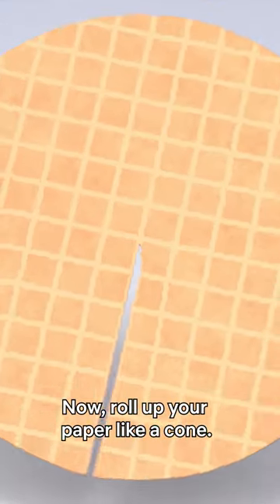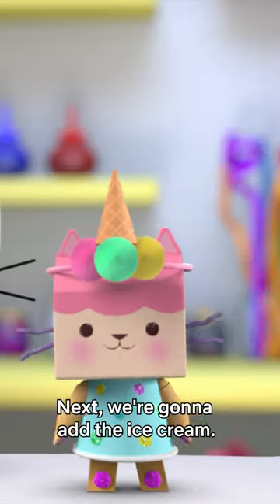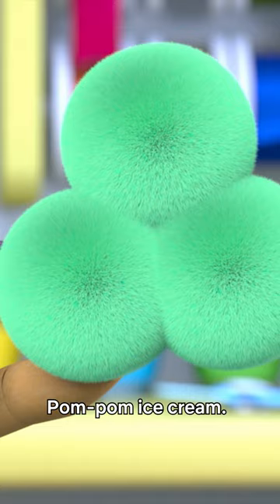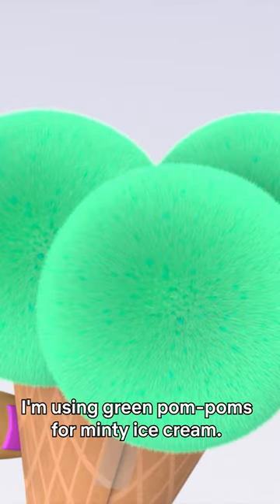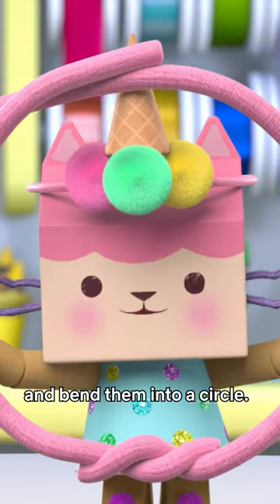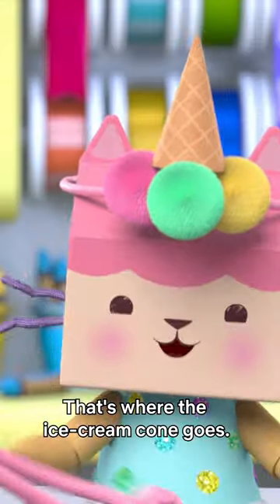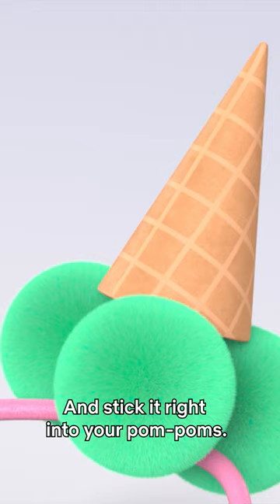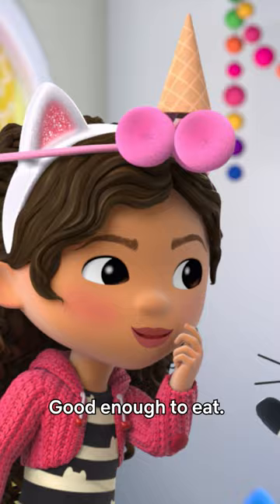DIY Ice Cream Cone Hat! 🍦 Gabby’s Dollhouse GABBY'S DOLLHOUSE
Baby Box makes the most cat-tastic ice cream cone hat!